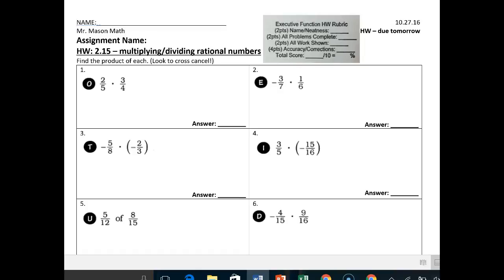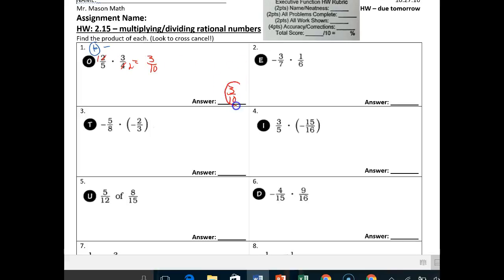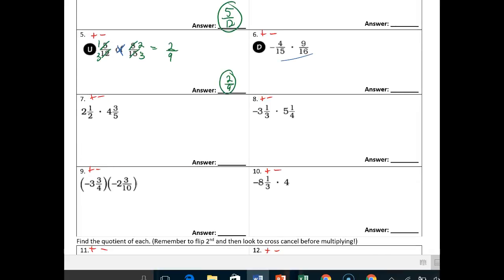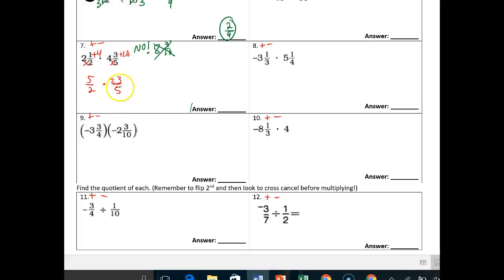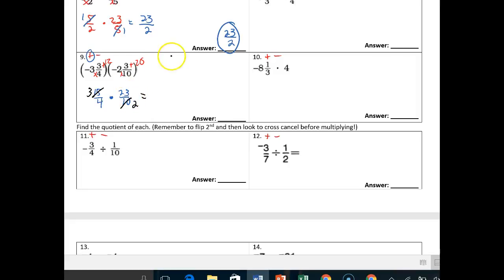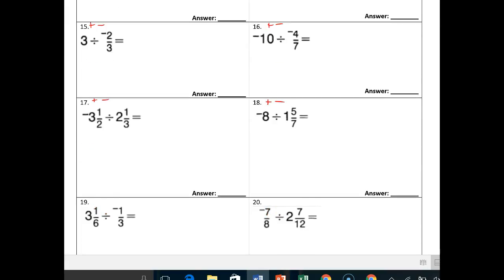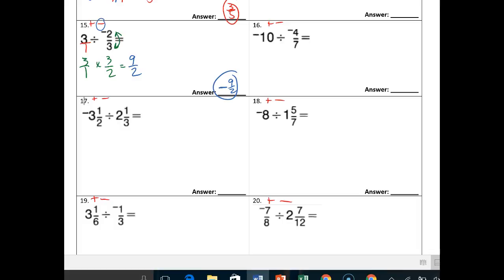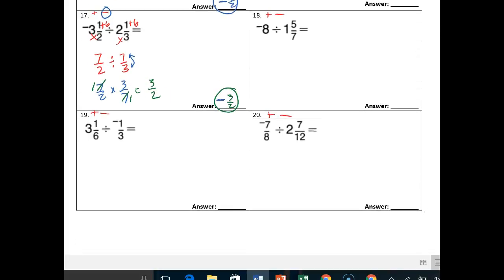HW 2.15 - multiplying/dividing rational numbers